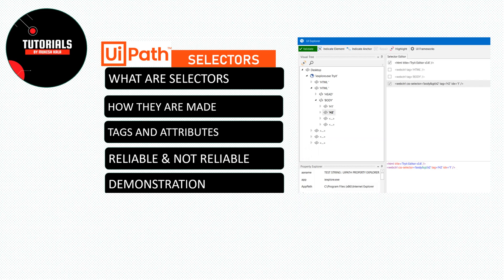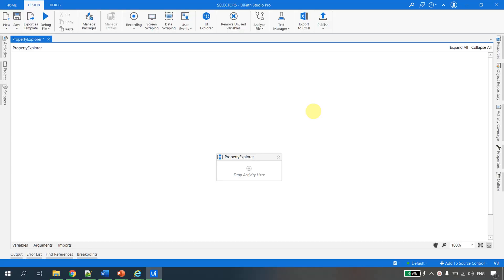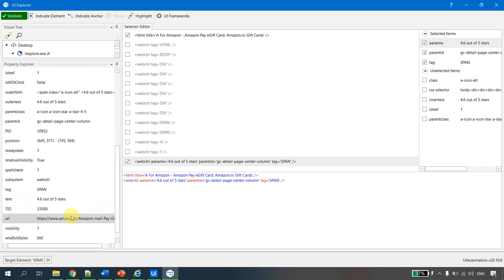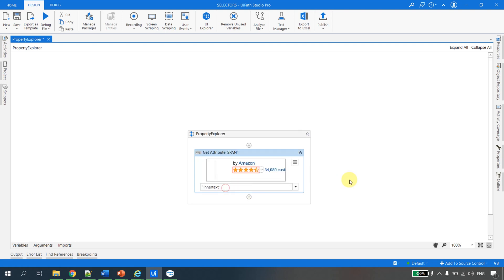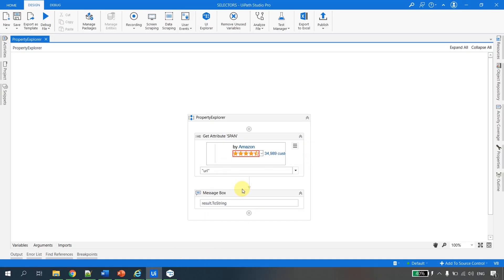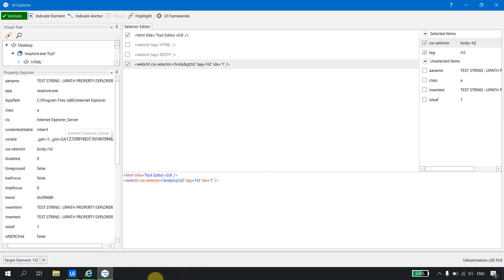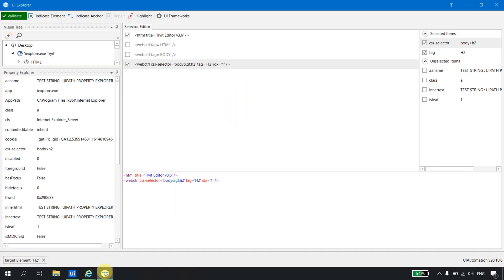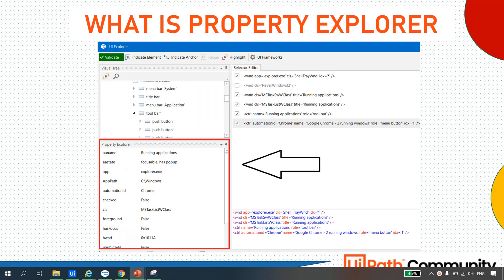What is Property Explorer in UiPath | Example | get Attributes Activity | Selectors | RPA | Tutorial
➤ This video consists of the basics of Selectors in UiPath studio.
To automate specific actions in the user interface, you are required to interact with various windows, buttons, drop-down lists and many others. One of the ways in which UI elements can be identified is by using their position on the screen, but this can be unreliable.

⦿  To overcome this problem, UiPath Studio uses what we call selectors. These store the attributes of a graphical user interface element and its parents, in the shape of an XML fragment.

⦿  Most of the times, selectors are automatically generated by Studio and do not require further input from you, especially if the apps you are trying to automate have a static user interface.

How can we make use of Property Explorer

➤➤➤  Timestamps
0:00 - Start
0:49 - Agenda for the Video
1:17 - What is Property Explorer
2:03 - Open UI Explorer
2:35 - Start Example to Demonstrate
4:41 - Get Attribute activity in Uipath
7:37 - Second Example

➤➤➤  Happy Automation!